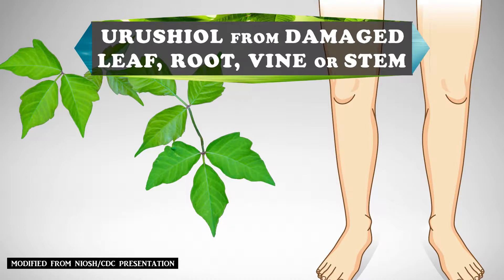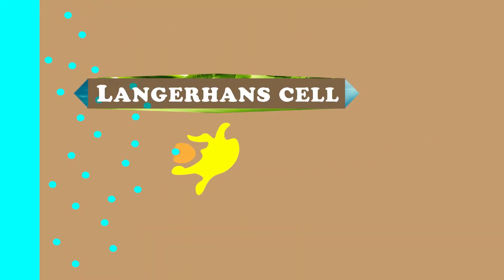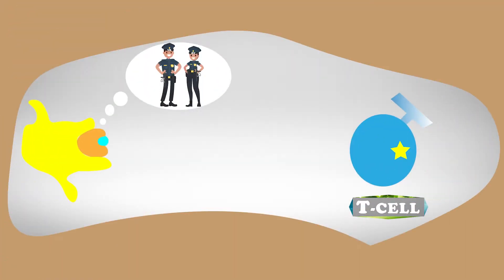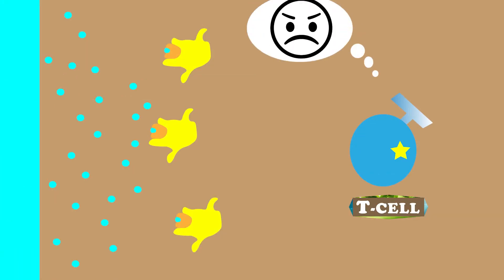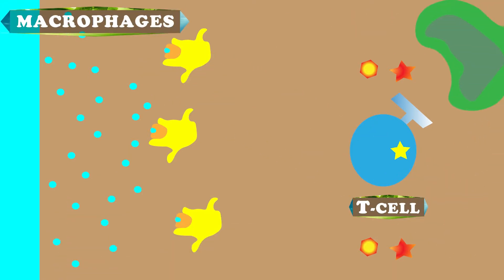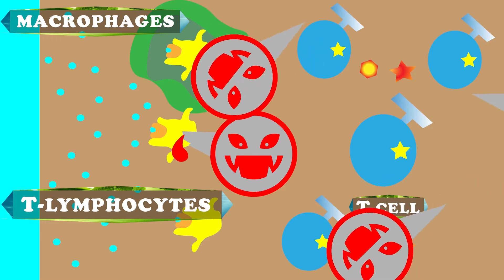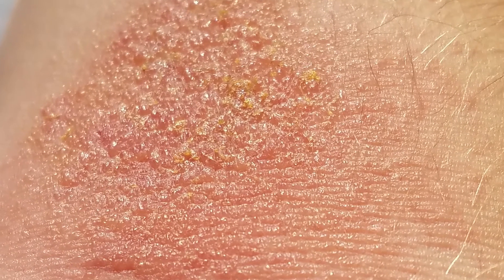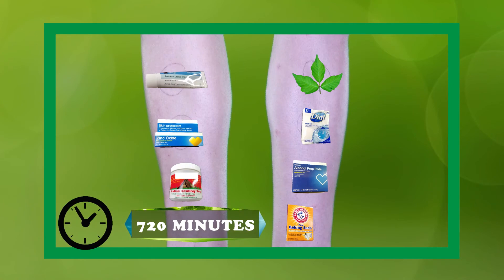What Poison Ivy Does to Your Skin (Basic Science) | Koaw Nature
How poison ivy works. This basic animation will explain how the toxic oil (urushiol) in poison ivy causes the skin to rash and become itchy. See the basic science behind poison ivy's itch.

And yes, this animation is based upon the NIOSH/CDC video, a public domain work that is found